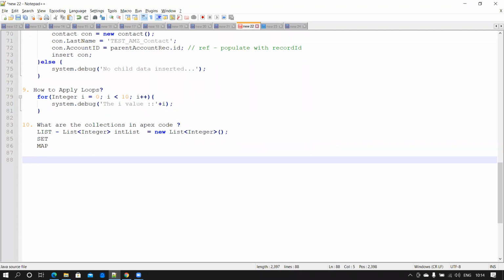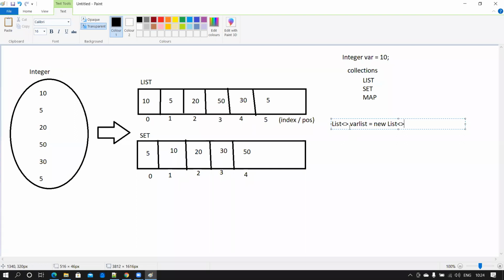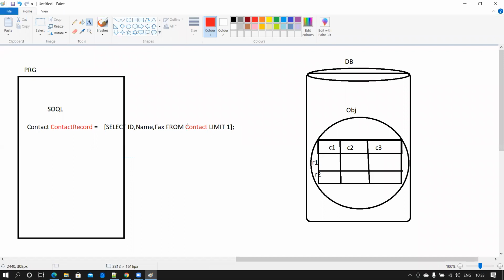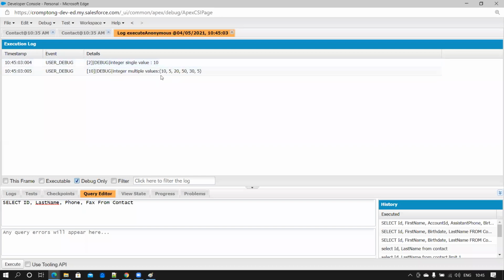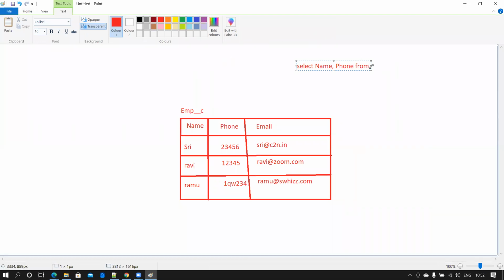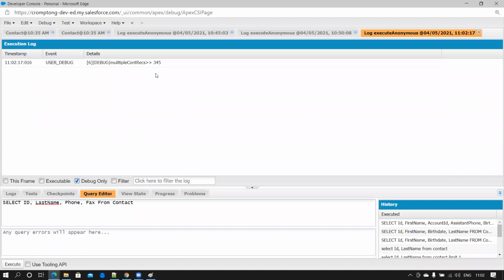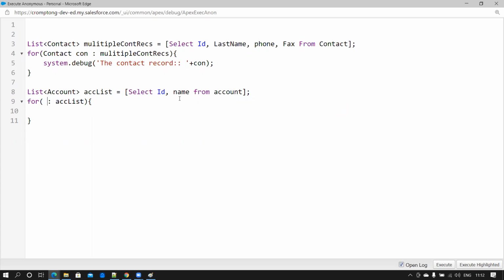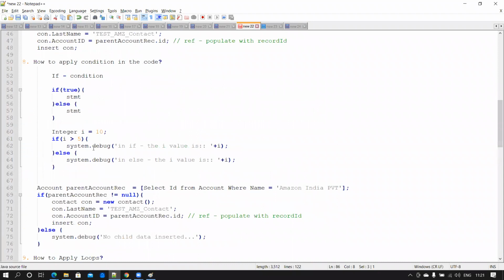Fundamentals Backup Session 2